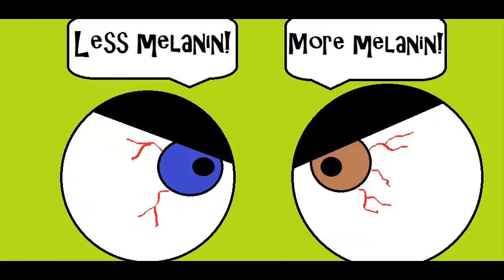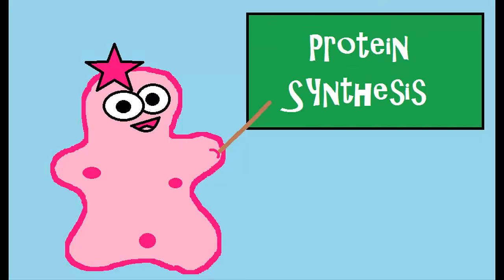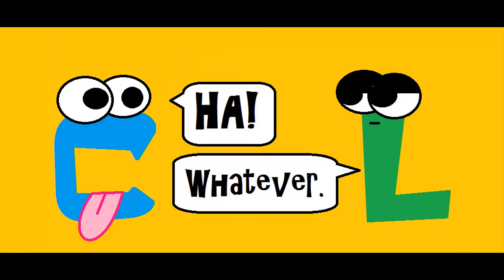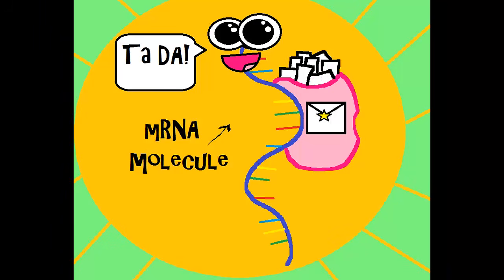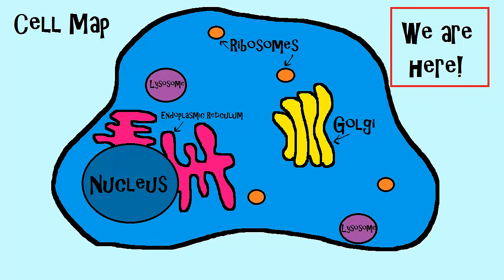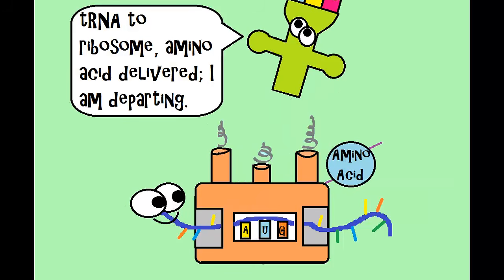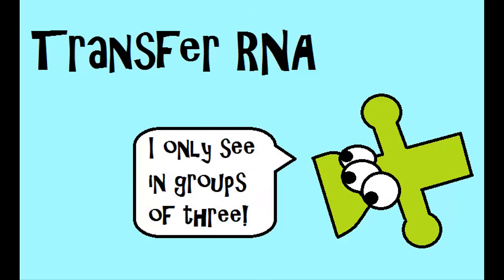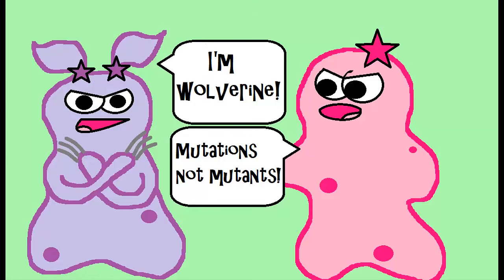(OLD VIDEO) Protein Synthesis and the Lean, Mean Ribosome Machines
This video has been redone! Please see new version Music used with permission from Adrian Holovaty

The Amoeba Sisters videos demystify science with humor and relevance. The videos center on Pinky's certification and experience in teaching biology at the high school level. For more information about The Amoeba Sisters,

We cover the basics in biology concepts at the secondary level. If you are looking to discover more about biology and go into depth beyond these basics, our recommended reference is the FREE, peer reviewed, open source OpenStax biology textbook

TRANSLATIONS:
Hindi Subtitles Credit: Alisha Aggarwal

We take pride in our AWESOME community, and we welcome feedback and discussion.  However, please remember that this is an education channel. See YouTube's community guidelines and YouTube's policy center  We also reserve the right to remove comments with vulgar language.

Huge thanks for Hebrew Subtitles by Eran Reem!

We have YouTube's community contributed subtitles feature on to allow translations for different languages. YouTube automatically credits the different language contributors below (unless the contributor had opted out of being credited). We are thankful for those that contribute different languages.